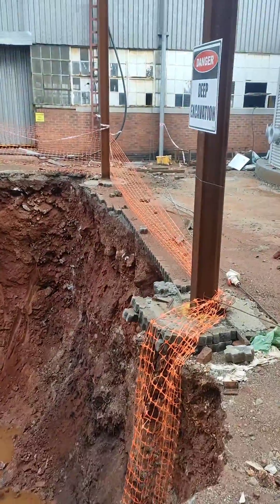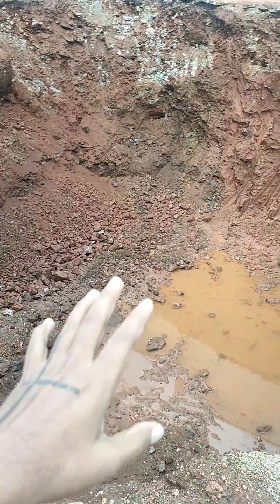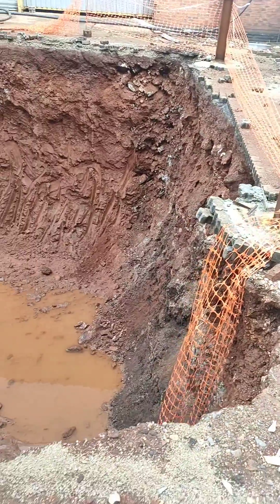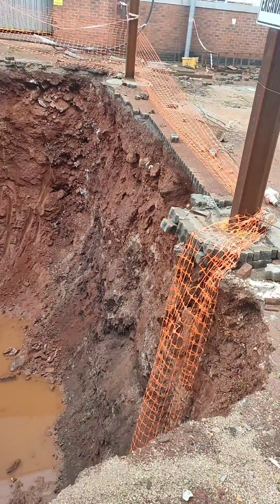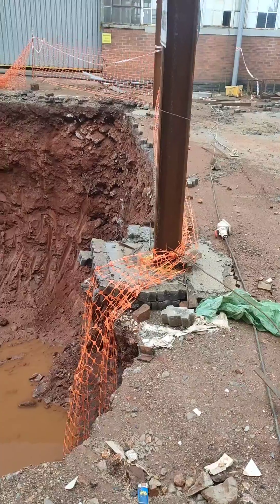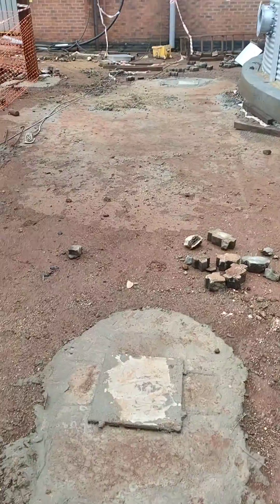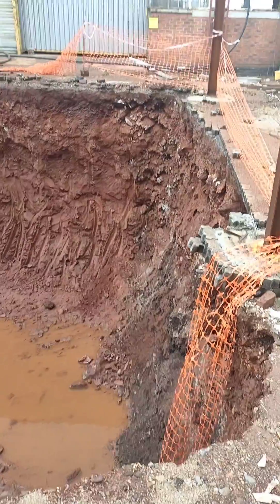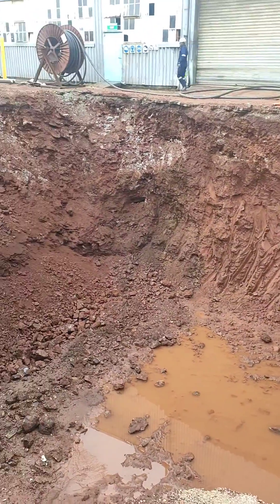Mistake to be avoided on site while layout marking and excavation.